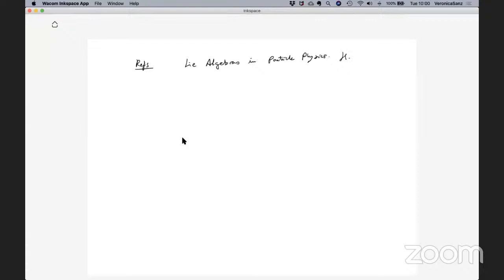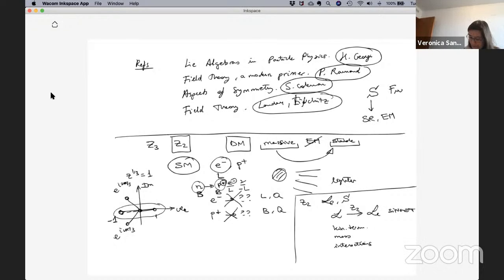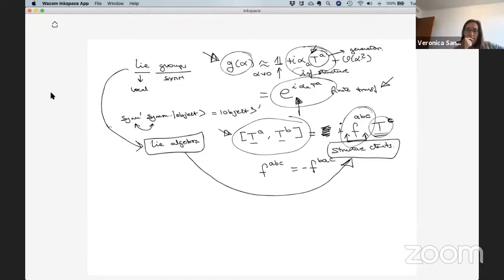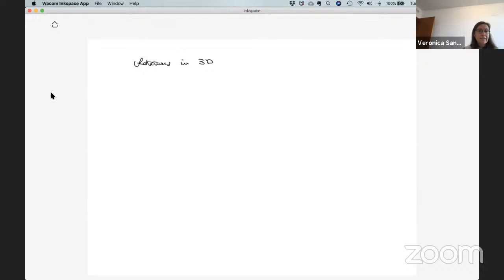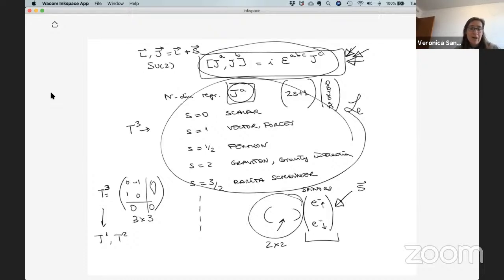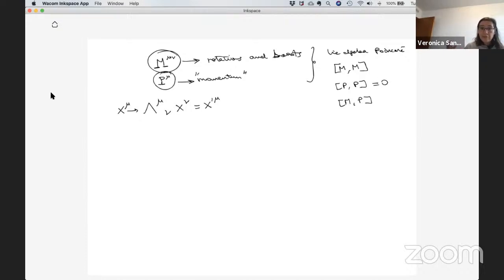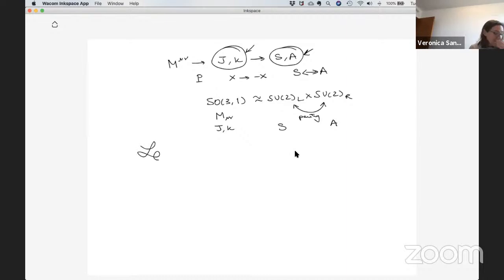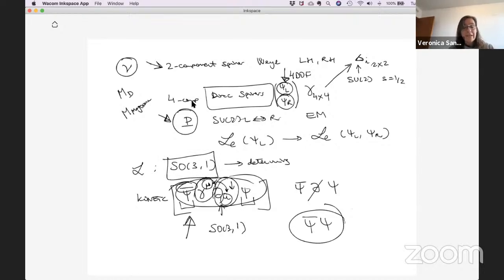Invisibles21 School. SM 2